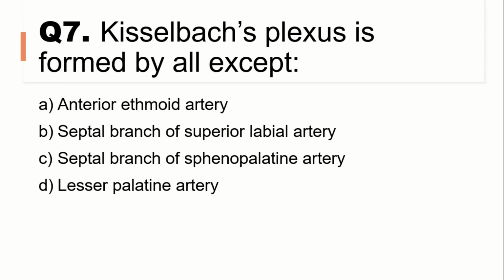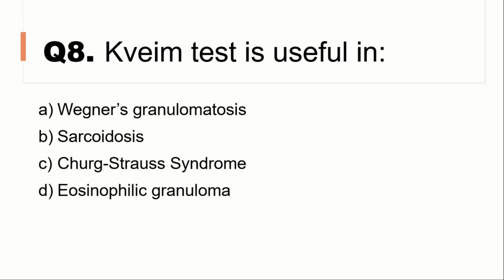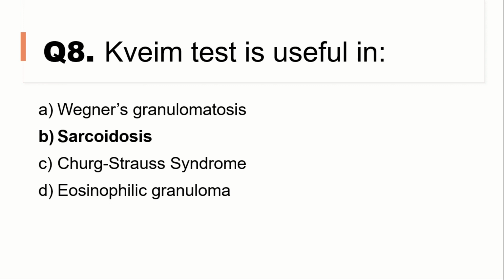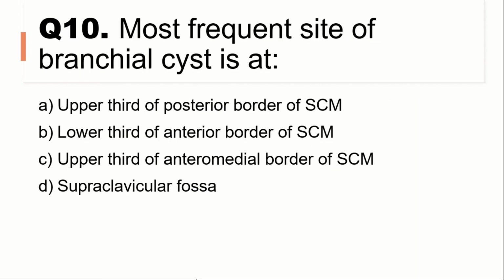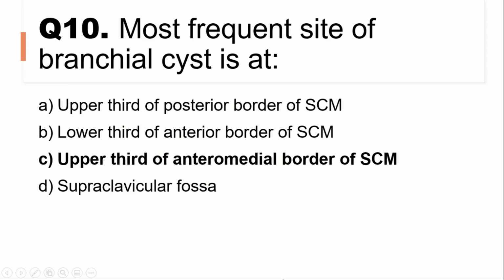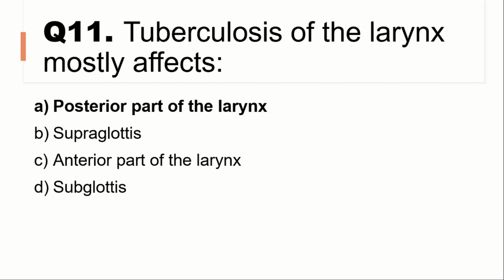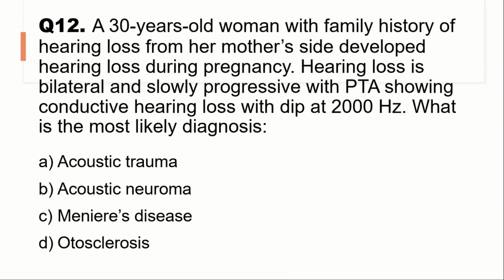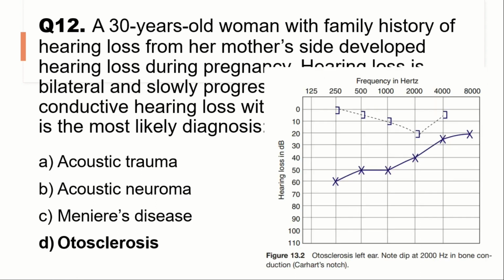ENT MCQs Part-2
This video is a continuation of ENT MCQs.